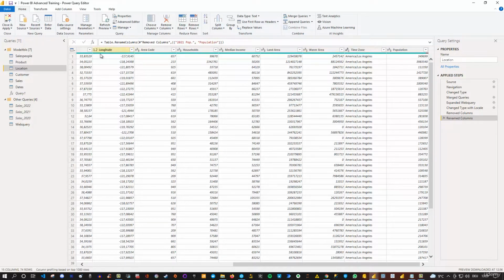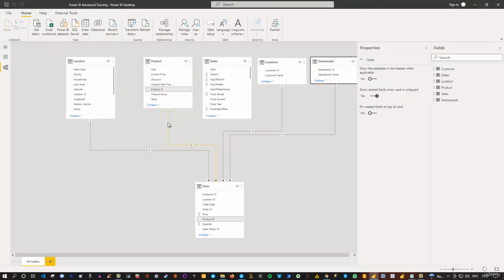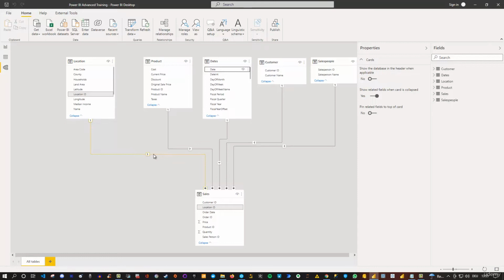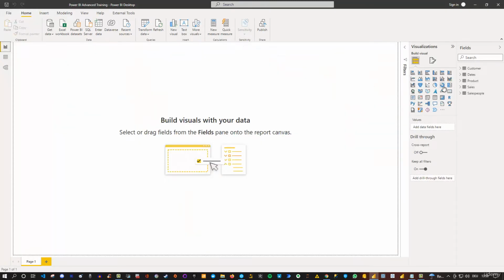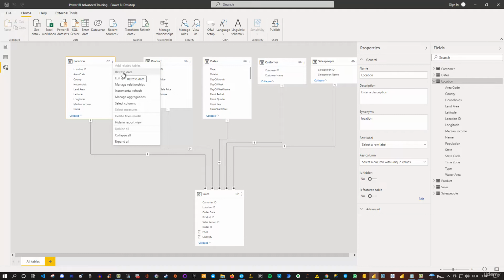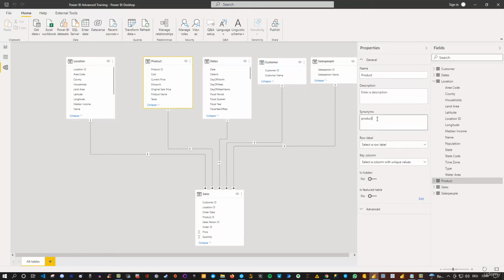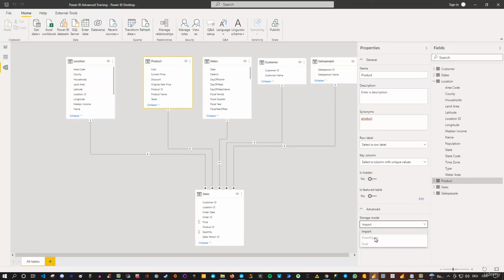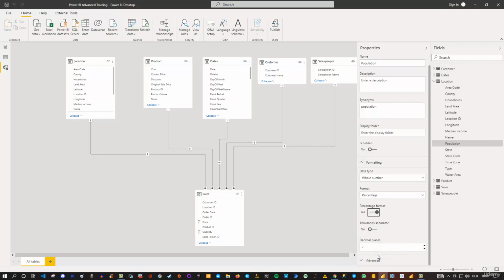Data model setup Model view and Relation in power BI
Data modeling is the process of creating a visual representation of either a whole information system or parts of it to communicate connections between data points and structures. There are four types of data models: Hierarchical model, Network model, Entity-relationship model, Relational model. These models have further categories which are used according to a different use case.